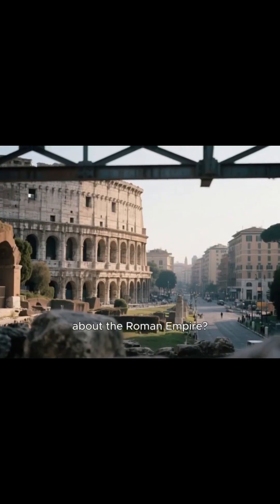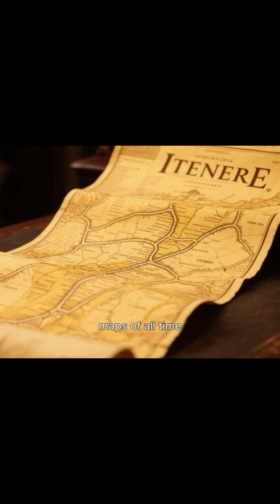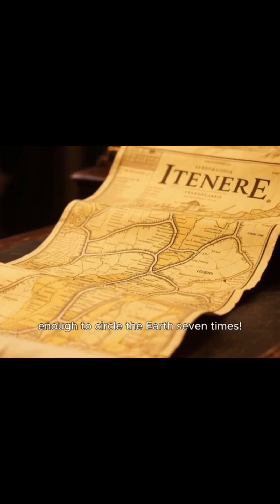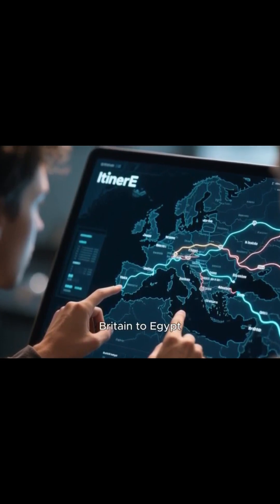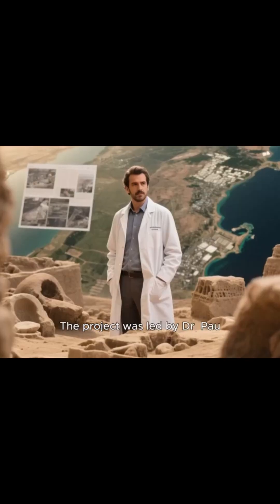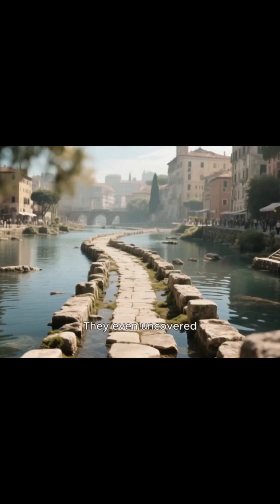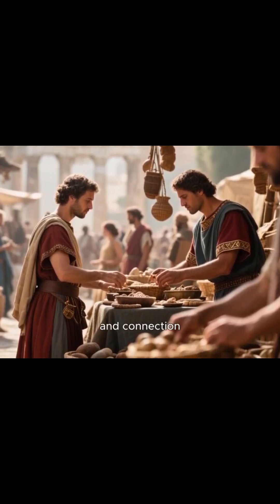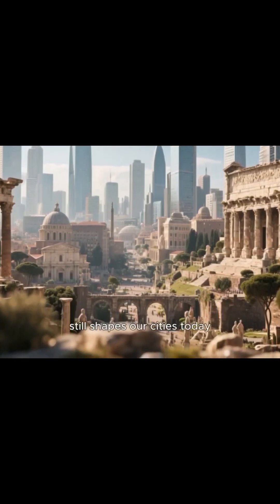The Lost Roads of Rome: 300,000 Kilometers of Ancient Highways Revealed!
A breathtaking new scientific map has revealed over 300,000 kilometers of ancient Roman roads, showing how the empire connected continents long before modern infrastructure.
Created by international researchers, the Itiner-e Project combines satellite imagery, archaeology, and historical data to visualize how the Romans built one of the greatest transportation systems in human history.

Discover how these roads shaped trade, migration, and even disease spread — and how much of this ancient network remains hidden beneath our feet.

📚 Source: Scientific Data Journal (2025)
🌍 Explore the interactive map: Itiner-e Project
🎙 Narration & Script: Tinkerthinklab